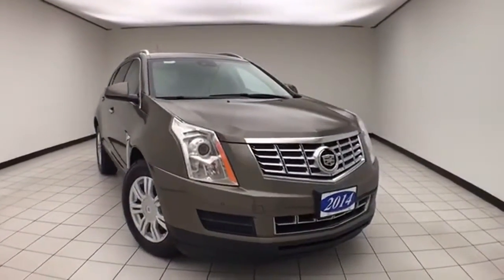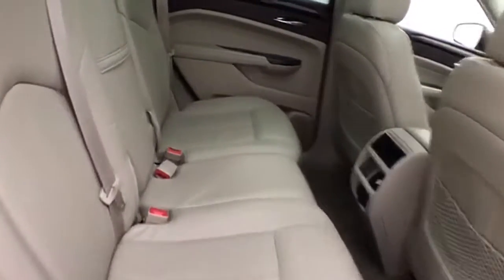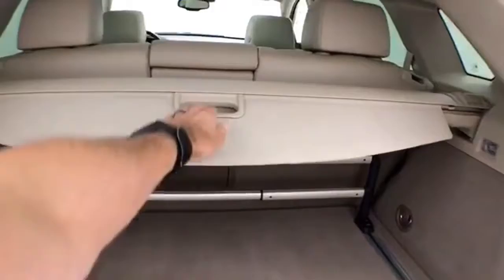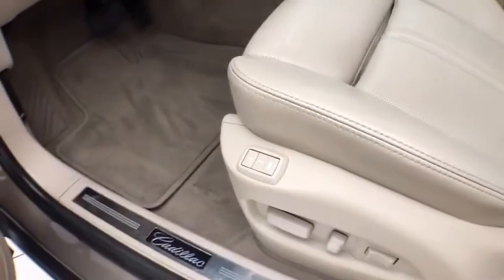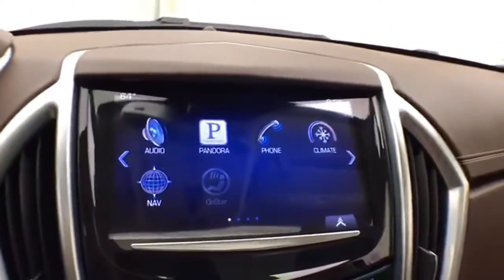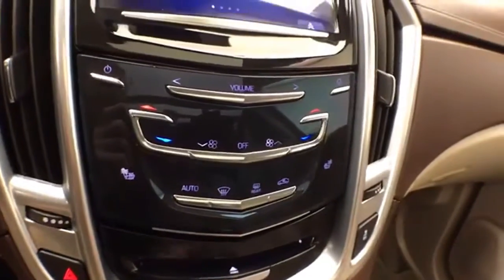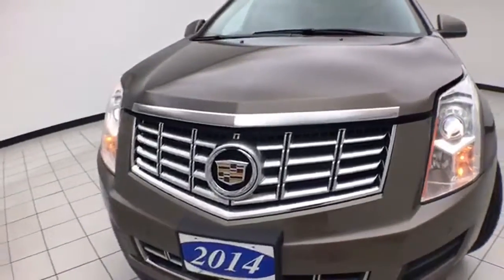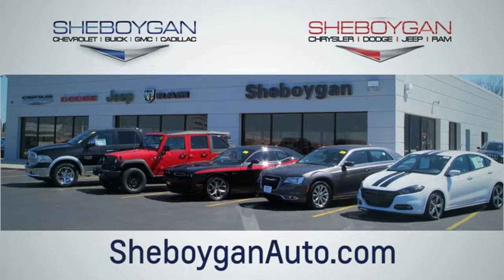Used 2014 Cadillac SRX WISCONSIN, WI X215XX - SOLD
Year: 2014
Make: Cadillac
Model: SRX
Trim: Luxury Collection
Engine: 6 Cyl. 3.6L
Transmission: Automatic
Color: Terra Mocha Metallic
Interior: Shale w/Brownstone accents
Mileage: 21549
Stock #: X215XX
VIN: 3GYFNEE33ES678604
Terra Mocha Metallic 2014 Cadillac SRX Luxury AWD. Odometer is 47124 miles below market average!Three dealerships two locations, one goal to be your dealer! At Sheboygan Chevrolet Chrysler, we walk it, with pride! Our Sales personnel are non-commissioned, which means we pay their wages, not you! If you are looking for a Green Bay GMC, Buick, Chevrolet, or Cadillac dealer, we're a short drive away in Sheboygan. We are located on S. Business Drive, in the South part of town in Sheboygan, Wisconsin. We have a huge selection of GM vehicles for you to choose from. Our dealership is open 6 days a week, as well as our parts and service departments. Check out our hours and directions page, then make the drive to Sheboygan Chevrolet Buick GMC Cadillac. You'll see why our Green Bay Cadillac, Chevrolet, GMC, and Buick customers keep coming back to our dealership.Reviews:* If you want an upscale 5-passenger SUV with a powerful engine, sleek styling, high-tech features, and a manageable size, the 2014 Cadillac SRX deserves a look. Source: KBB.com* Abundant luxury and safety features; balanced ride and handling; classy cabin design; feature-rich CUE infotainment interface. Source: Edmunds* Seemingly sculpted from a solid block of steel, with an aggressive stance and jewel-like details, the 2014 Cadillac SRX stands deliberately apart from a world of look-alike crossovers. Every detail of its dramatic style was carefully considered. Bold, potent, refined, and ingenious, the SRX steadfastly refuses to follow. Accessing the cargo space is easy, thanks to the available power liftgate with memory height that can be programmed for easy reach. Standard on the Performance and Premium Collections: 20-inch 7-spoke bright machined-finish aluminum wheels with premium painted accents. Performance and Premium Collections also offer the choice of available 20-inch aluminum wheels with either a polished or bright chrome finish. The available UltraView sunroof spans both

Address:
3400 South Business Drive